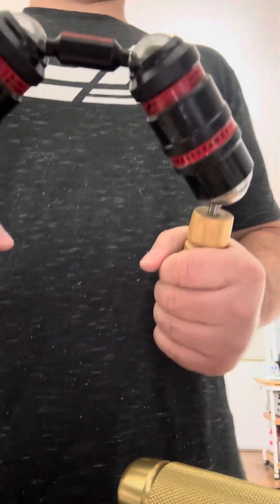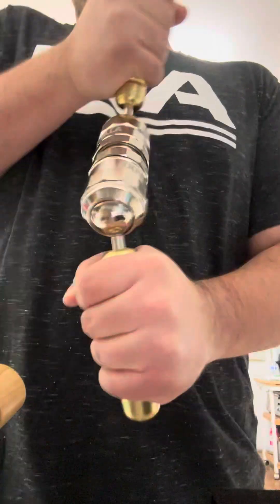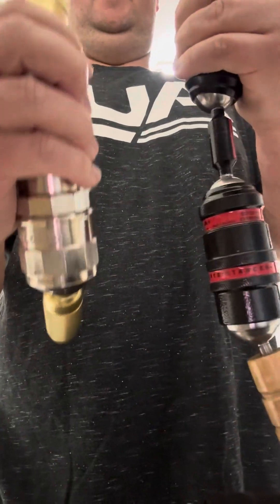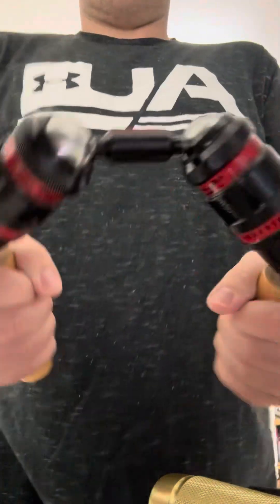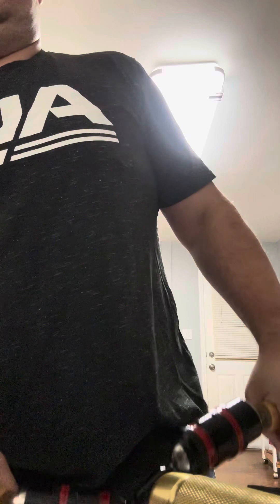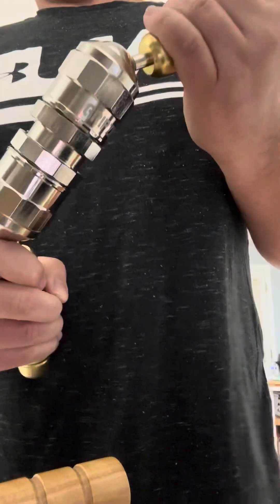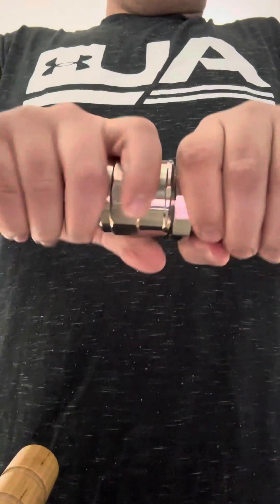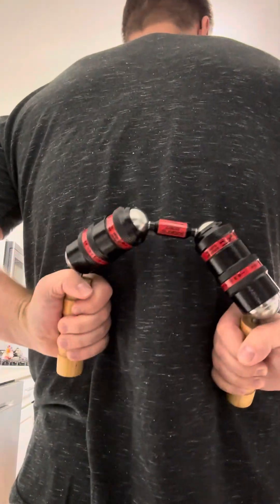Gripzilla Tornado vs Bison super exercise comparison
A comparison of the Gripzilla Tornado and Super Bison. My first in real demo hope you enjoy